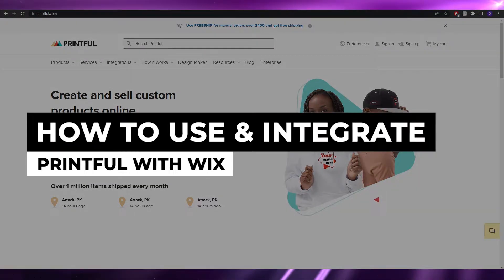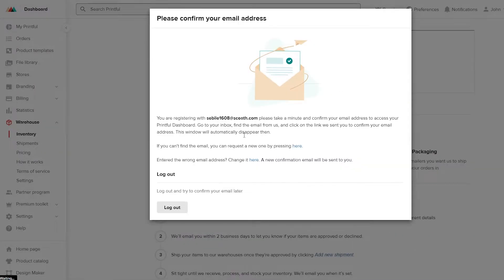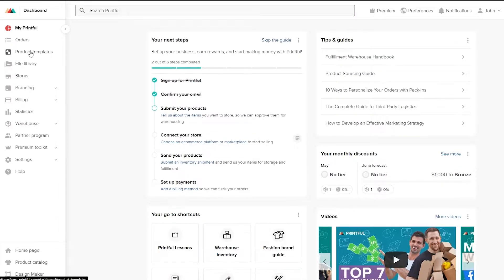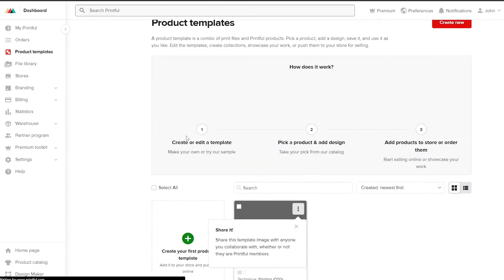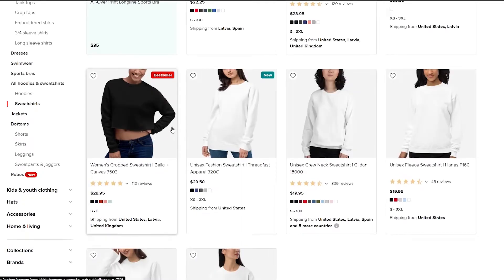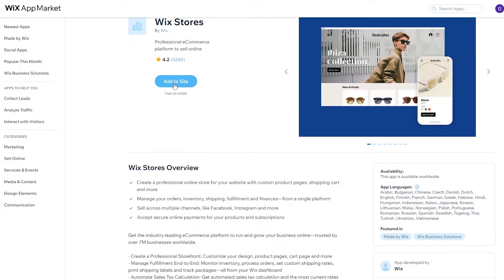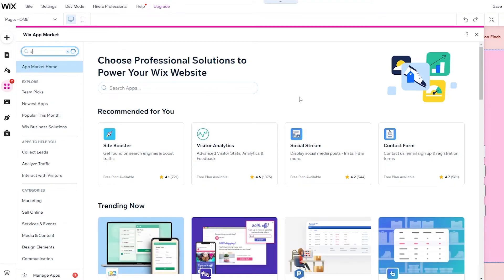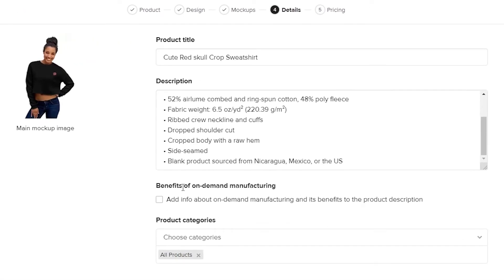How To Use & Integrate Printful With Wix (For Beginners)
In this video I show you How To Use & Integrate Printful With Wix. It is really easy to do and learn to do it in just a few minutes by following this super helpful tutorial.